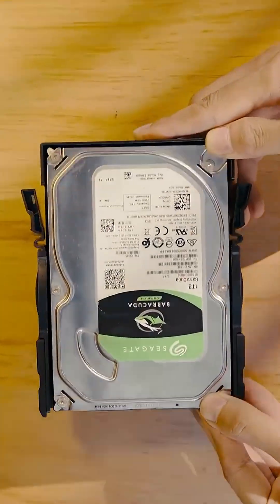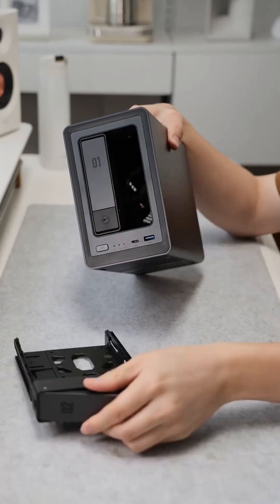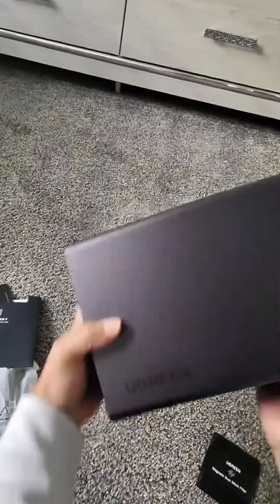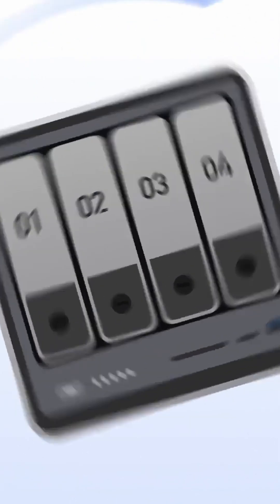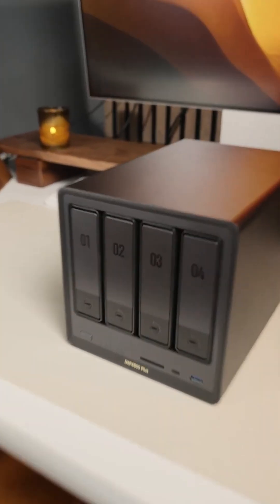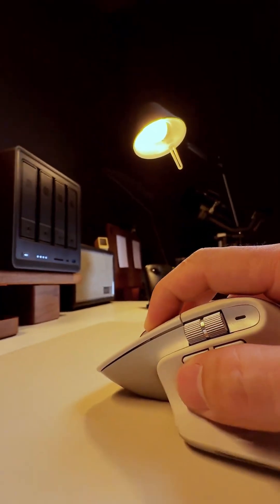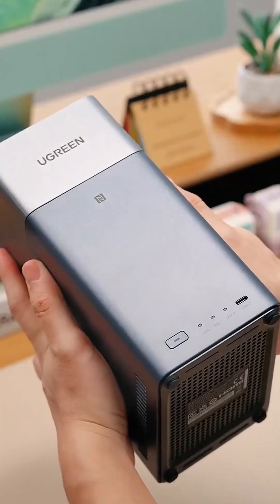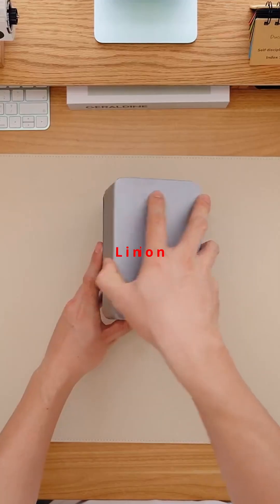Top 3 UGREEN NAS in One Minute!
DXP4800 Plus

Looking for the best UGREEN NAS to start or upgrade your setup?
Here’s the Top 3 in under 60 seconds:
• DXP2800 for personal and light pro use
• DXP4800 Plus for power and big projects
• DH2300 for simple home and family setups
Tell me which one you choose! 👇
Follow for more fast tech breakdowns.

Spend Less, Store More: Unlike costly cloud storage subscriptions, NAS only requires a one-time purchase with no ongoing fees, offering much better long-term value. Storing your data locally also provides far greater data security and gives you complete control.
Massive Storage Capacity: Store up to 76TB, giving you more than enough space to back up all your files, photos, and videos. Automatically create photo albums and enjoy your personal home cinema.
User-Friendly App: Simple setup and easy file-sharing on Windows, macOS, Android, iOS, web browsers, and smart TVs, giving you secure access from any device.
AI-Powered Photo Album: Automatically organizes your photos by recognizing faces, scenes, objects, and locations. It can also instantly remove duplicates, freeing up storage space and saving you time.
Secure Private Cloud: Keep full control over your data with advanced encryption, ensuring your files and personal information are always protected.
Best Performance in Class: Equipped with a 12th Gen Intel N100 processor and a 2.5GbE network port, this NAS can comfortably run multiple apps at the same time and transfer a 1GB file in as little as 3 seconds.
Widely Compatible: UGREEN NASync is compatible with Western Digital, Seagate, Toshiba, and more third-party hard drives. Please check our compatibility list for full details. Note: Storage hard drives are not included and need to be purchased separately.
2-Year Warranty & Support: You will enjoy 24/7 specialist support and 30-day free returns. We are here, standing with you. We stand by our products. Facing an issue? We're here to make it right.
buy, price, order, amazon.